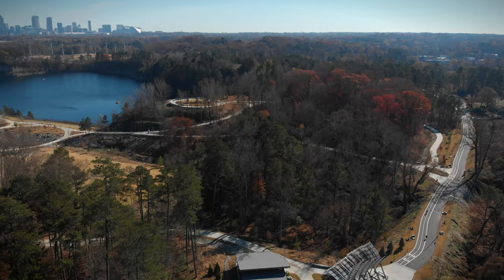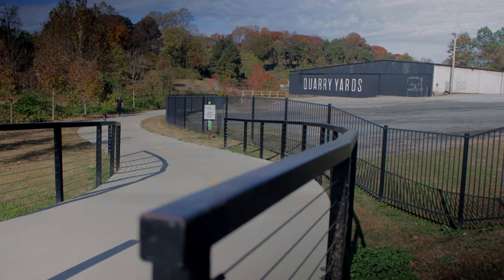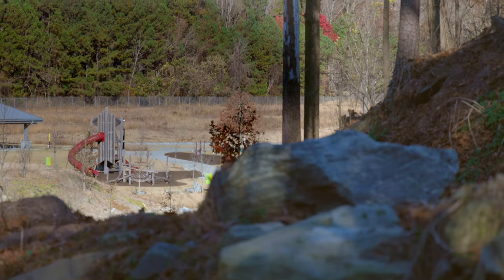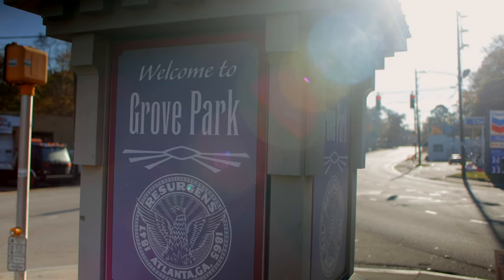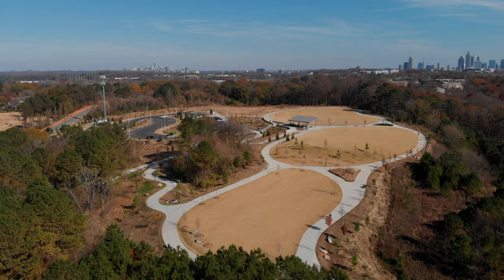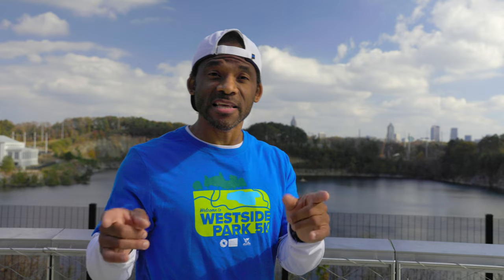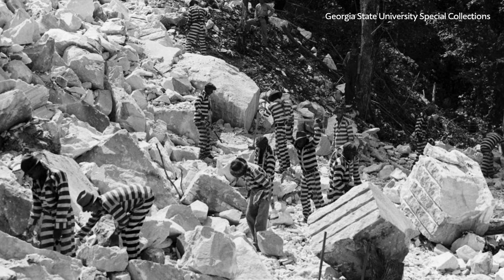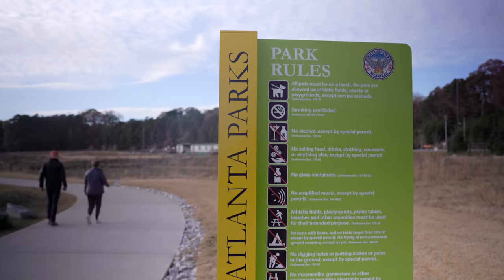Westside Park Tour Video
This tour video of Westside Park, Atlanta's newest and largest green space, was produced by Meaningful Media for the Atlanta BeltLine Partnership.